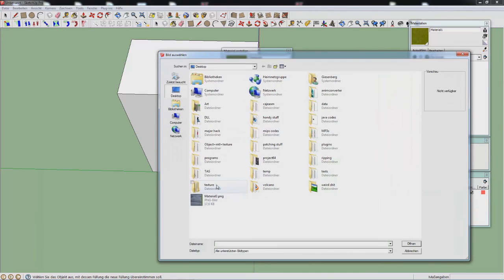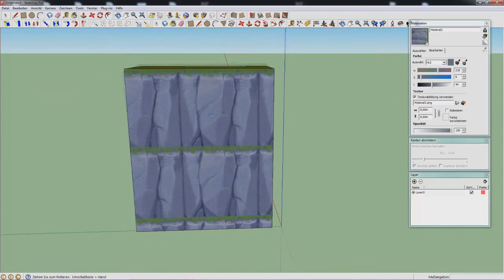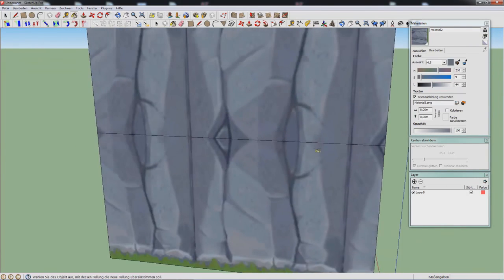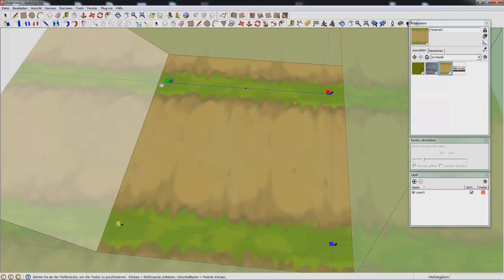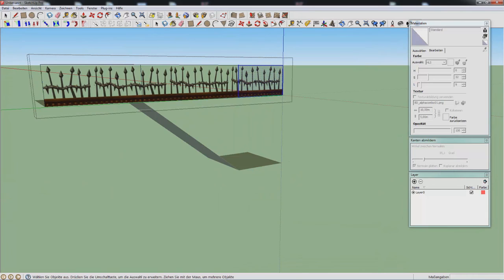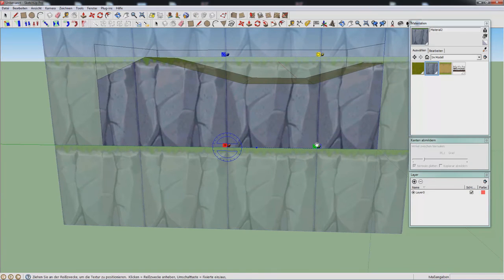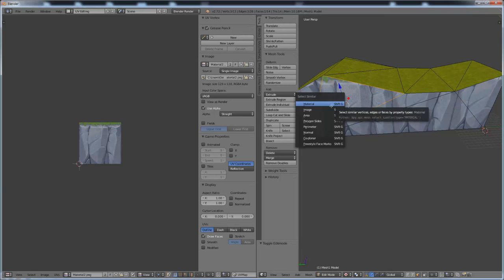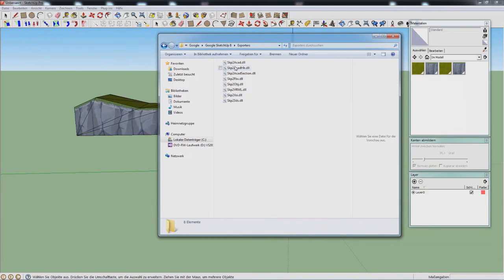SM64 Modding Tutorial 02 | Drawing Levels & Texturing (Beginner)